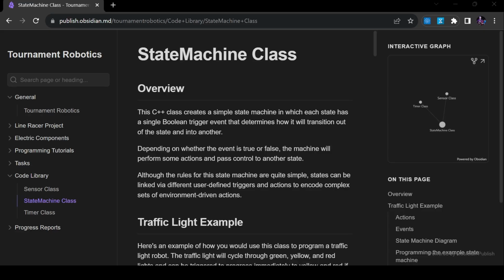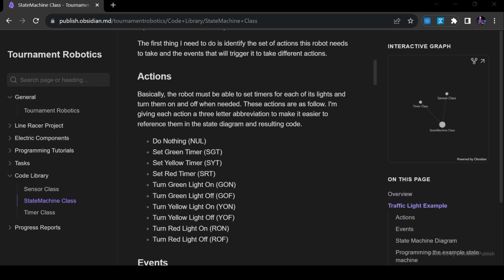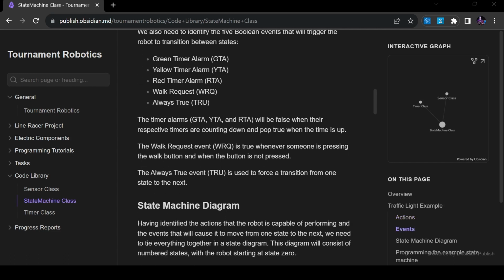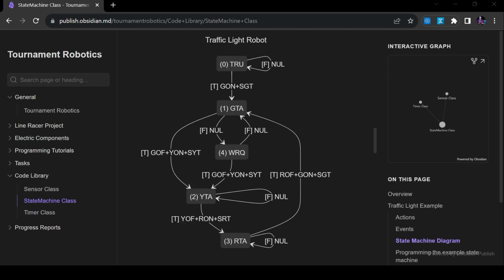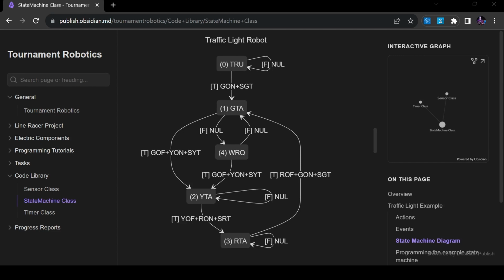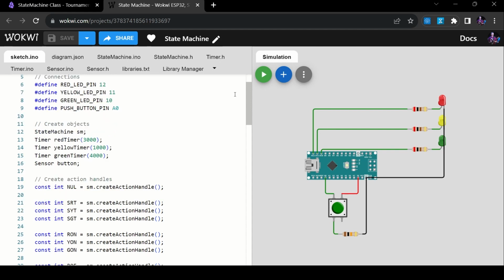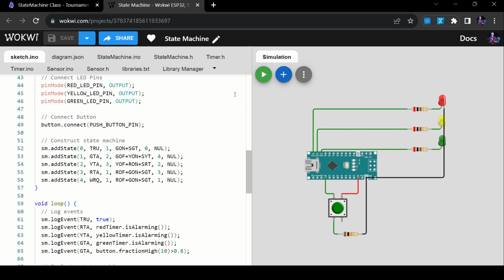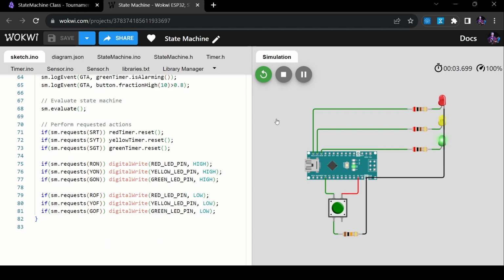Update No. 5 - Developing a C++ State Machine Class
Finite state machines are a great way to visualize, code, and troubleshoot complex machine behavior.  I created a simple C++ state machine class to use when developing and testing my tournament Line Racer robot.  This video demos the C++ Mealy State Machine class by using it to code an Arduino traffic light on the Wokwi website.

to gain full access to the construction and programming guides described in these videos.